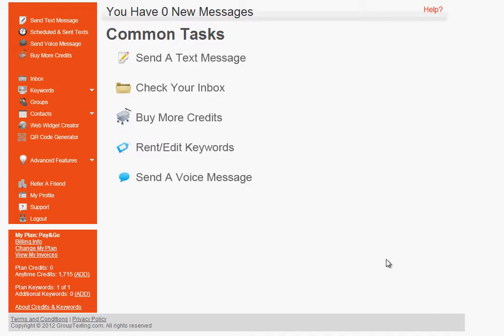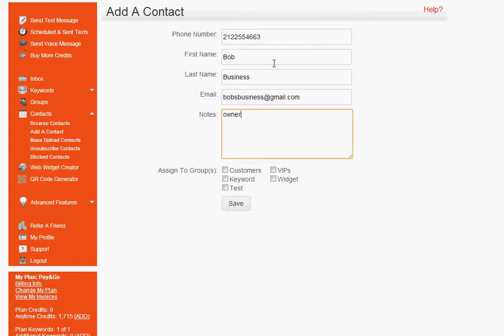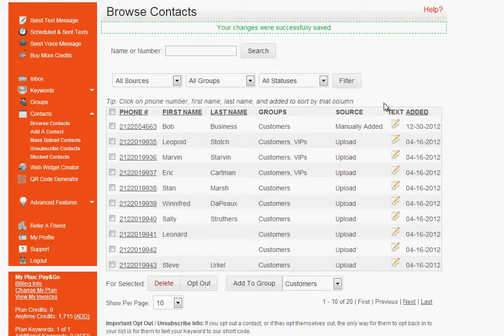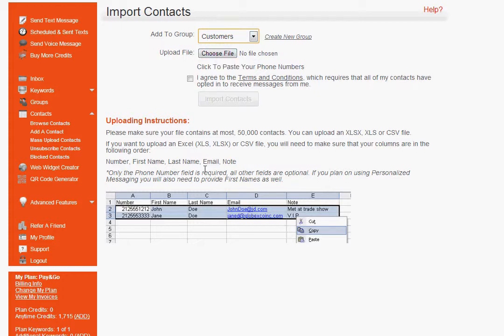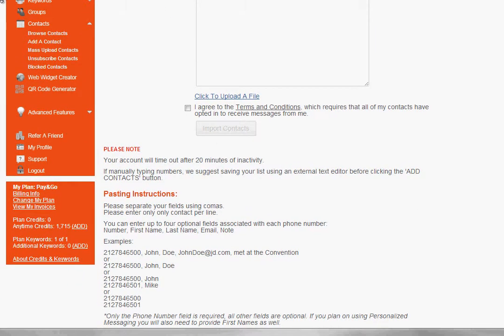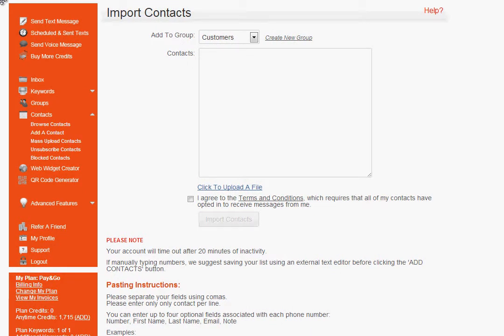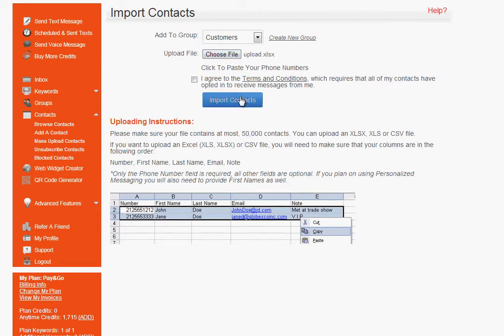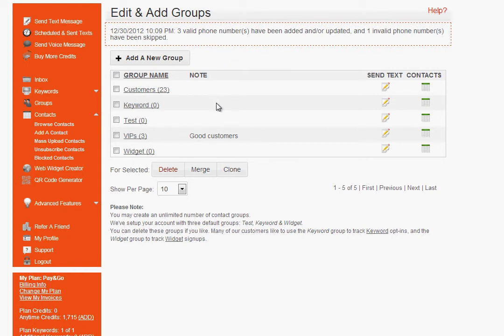Group Texting How To: Adding Contacts To Your Account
Explore  the different ways you can add opted-in contacts to your Group Texting account